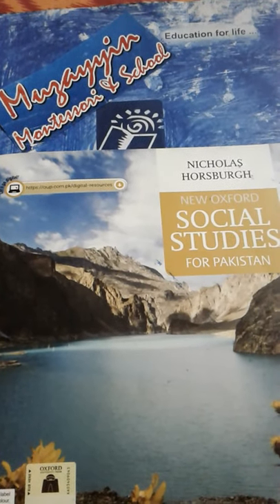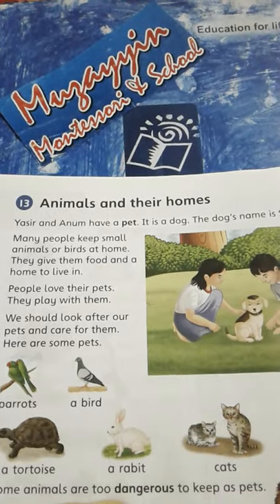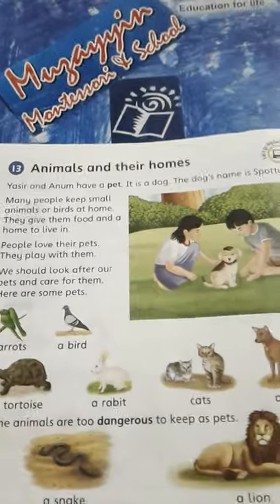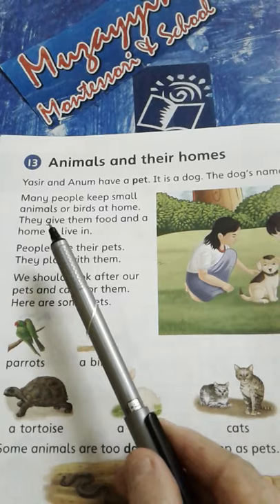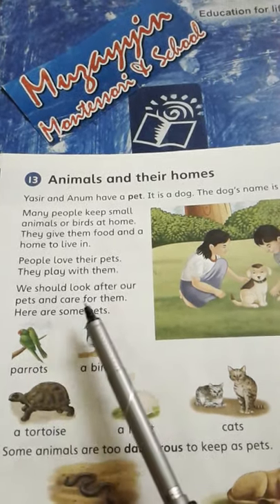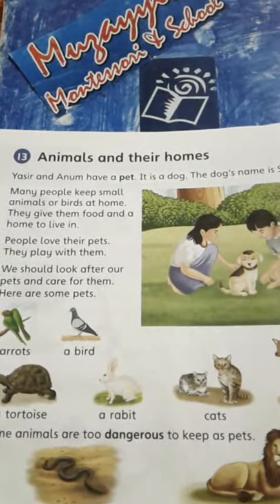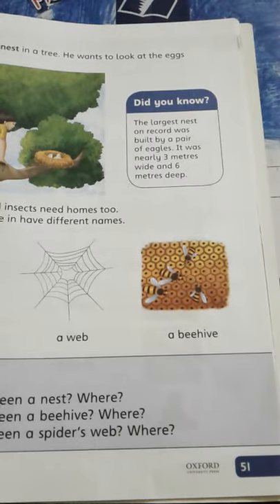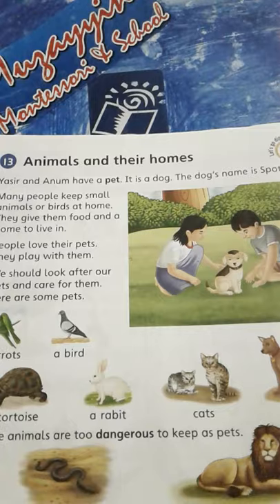New Oxford Social Studies Level 1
Lesson  No 13 " Animals  And Their  Homes  " ( reading  Pg 50 & 51 )